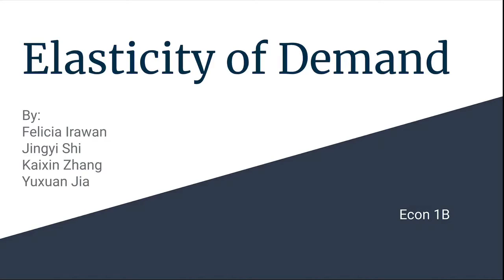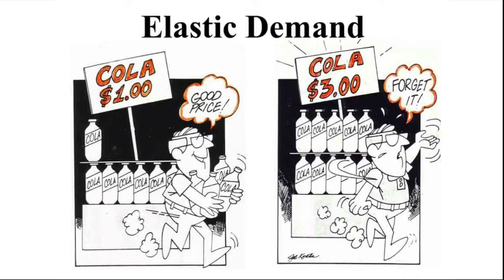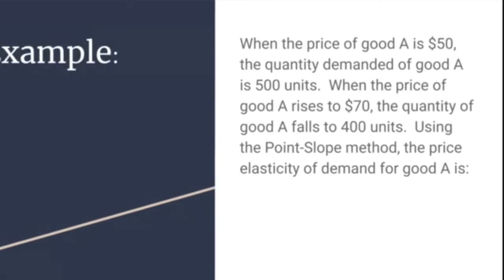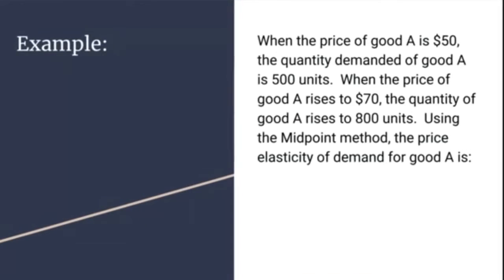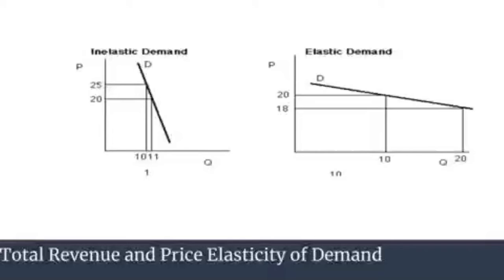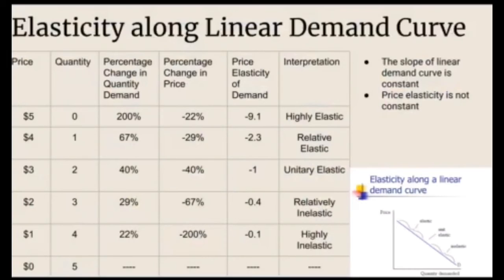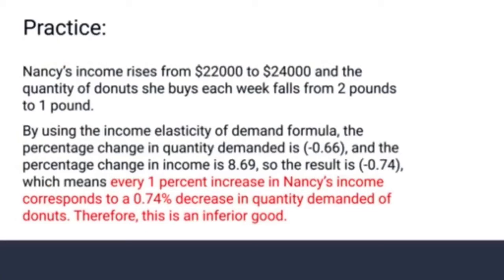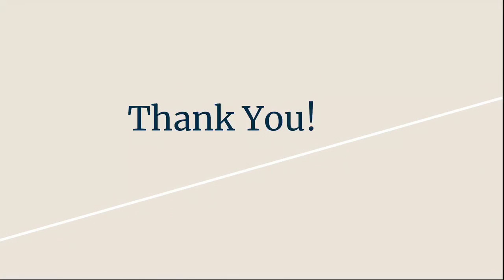Elasticity of Demand — Econ 1B Group Project